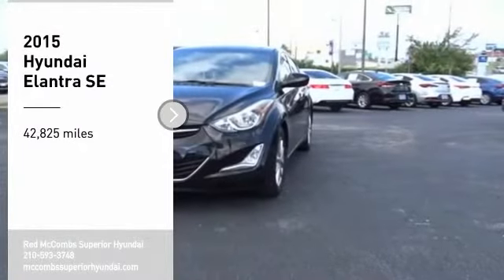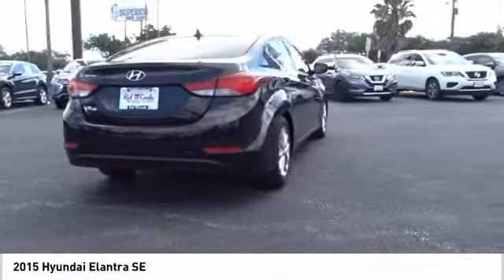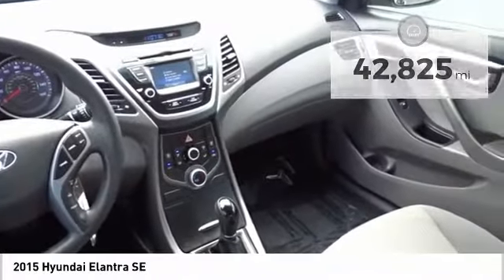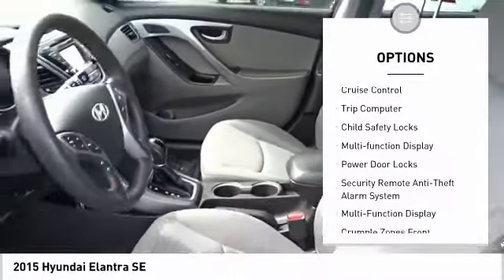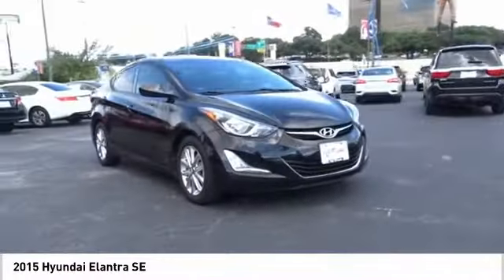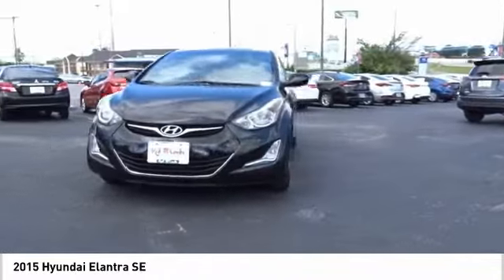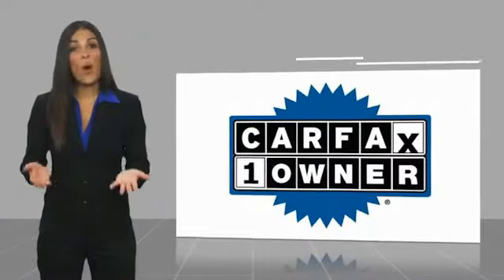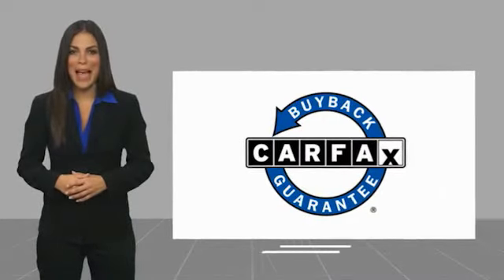2015 Hyundai Elantra SE UsedNew or Used 600709A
This 2015 Hyundai Elantra SE includes a braking assist, hill start assist, stability control, traction control, anti-lock brakes, dual airbags, side air bag system, digital display, and airbag deactivation and is a car that deserves some serious attention.  This one's on the market for $9,882.  This 4 dr sedan is one of the safest you could buy. It earned a crash test rating of 5 out of 5 stars.  Flaunting a timeless black exterior and a gray interior, this car is a sight to see from the inside out.